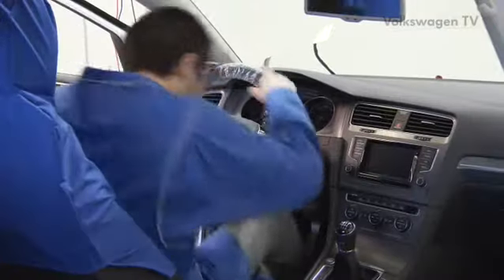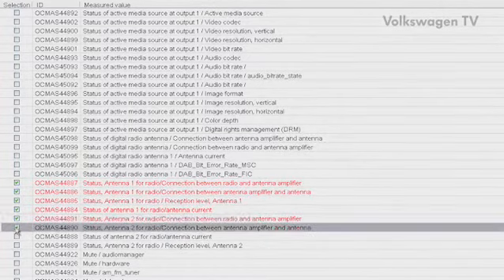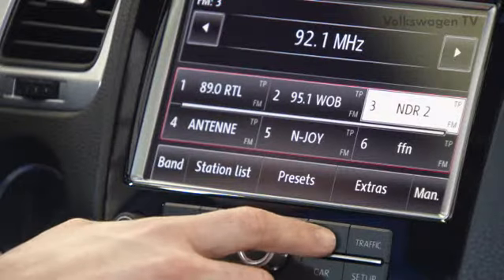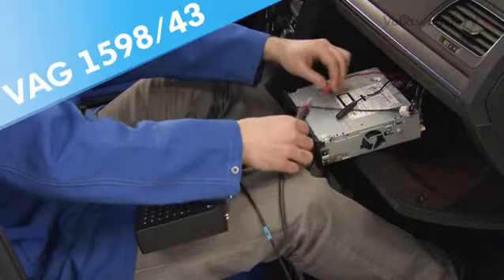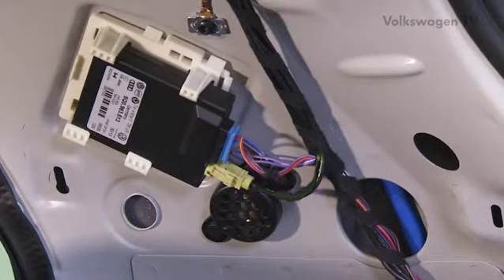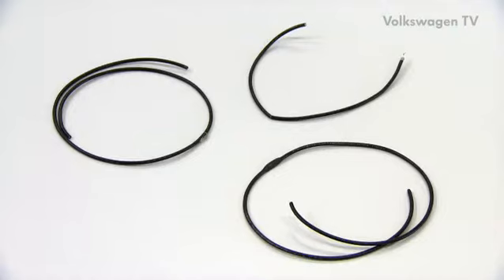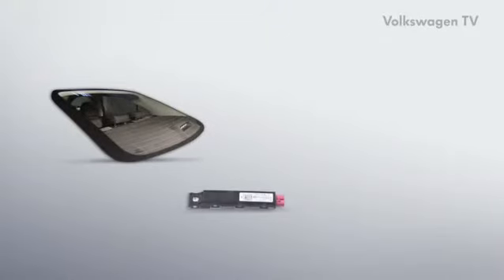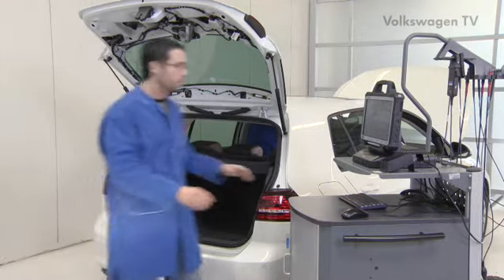Diagnosis of Aerial Systems